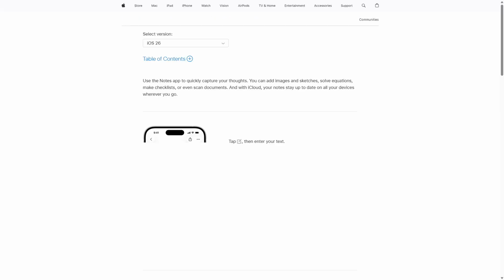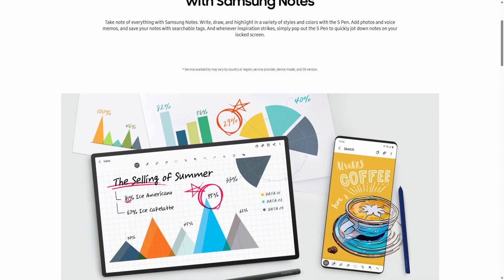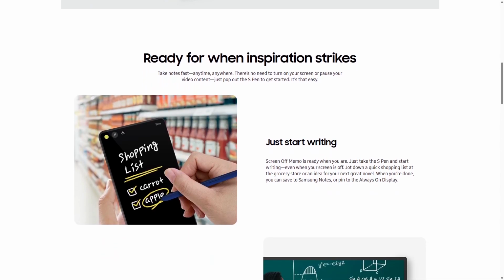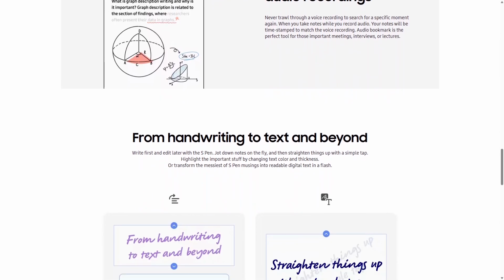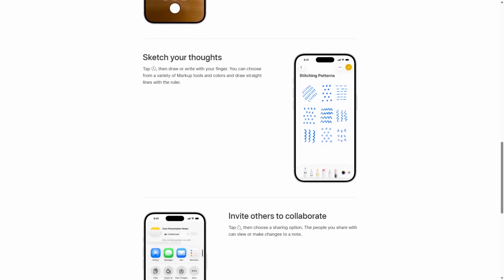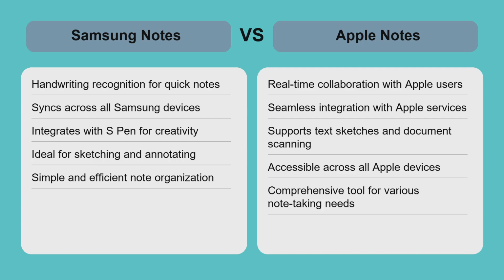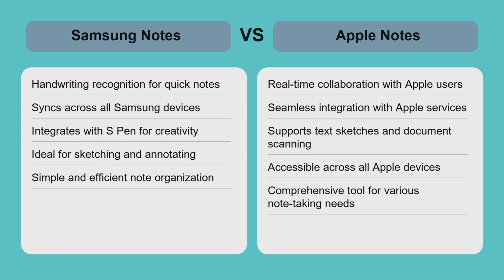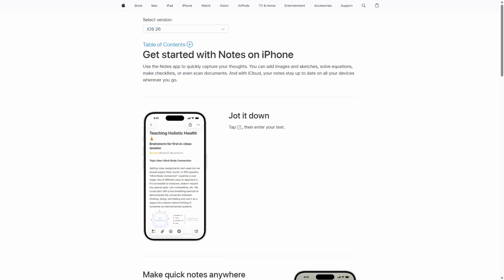Samsung Notes vs Apple Notes Which Is Better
This video teaches you the key differences between Samsung Notes and Apple Notes, helping you decide which note-taking app suits your needs best. We compare features, usability, syncing capabilities, and platform compatibility to give you a clear understanding of each app's strengths and weaknesses. Whether you are a student, professional, or casual user, this comparison will help you choose the right tool for organizing your thoughts and tasks. Watch as we break down the pros and cons of Samsung Notes versus Apple Notes to make your decision easier.